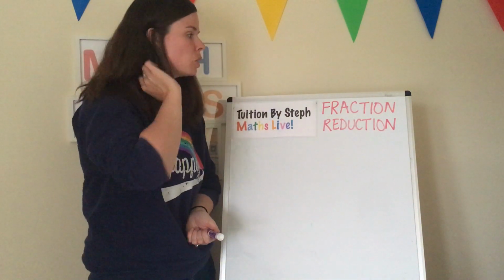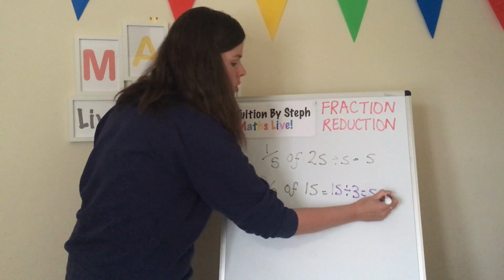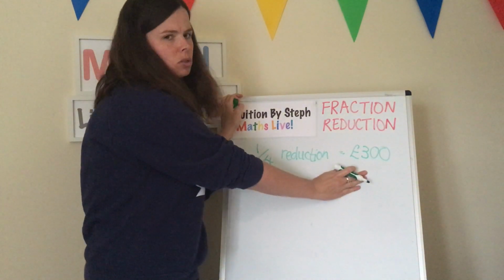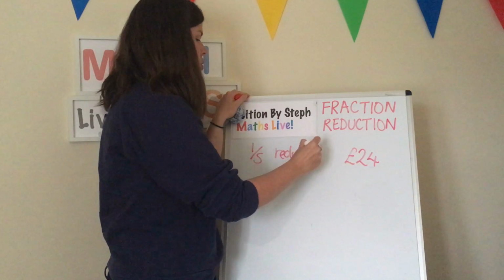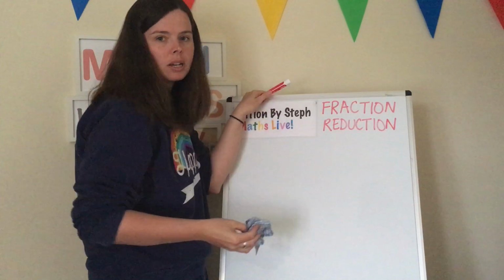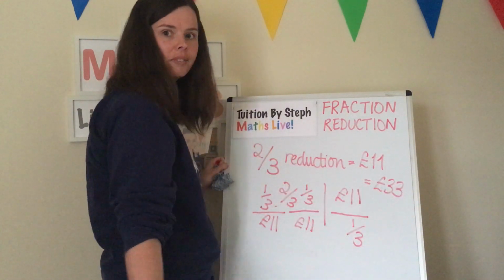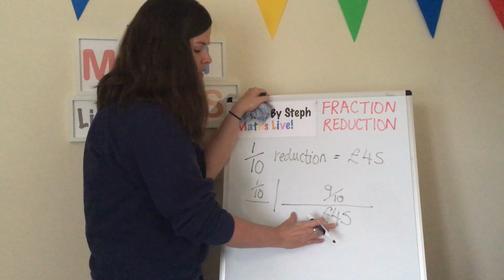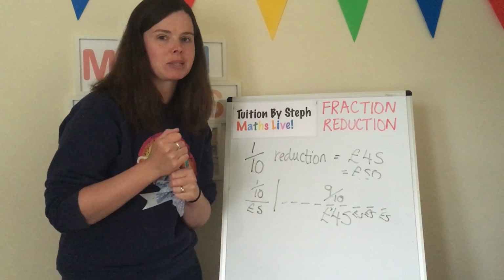Tuition By Steph: Maths (not) Live! KS3 (Fraction Reduction: How Much Was The Original Amount?)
In the fourth KS3 lesson, I am going to briefly explain how to calculate the original amount before a fraction reduction was calculated. For example, if a coat is reduced by 1/3 to £60, what did it originally cost? Suitable for KS3 and higher Year 6.